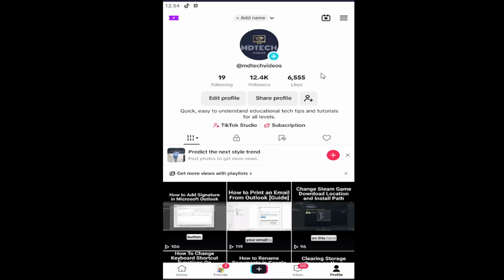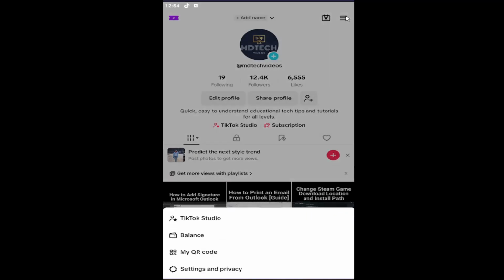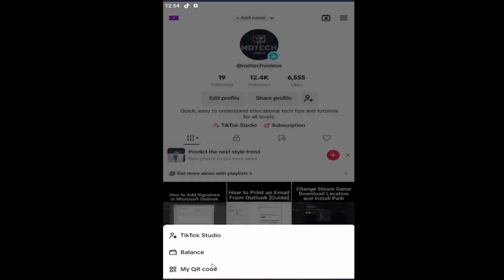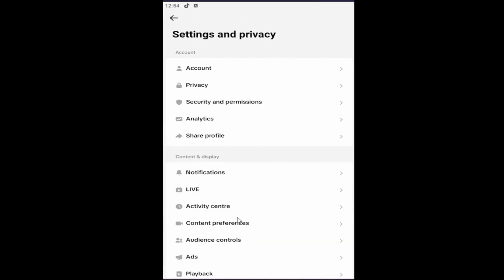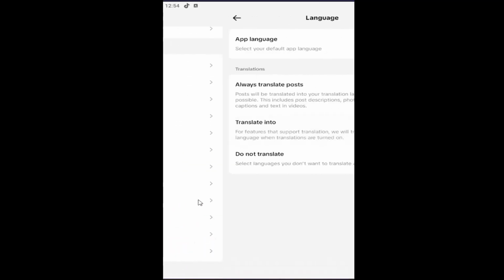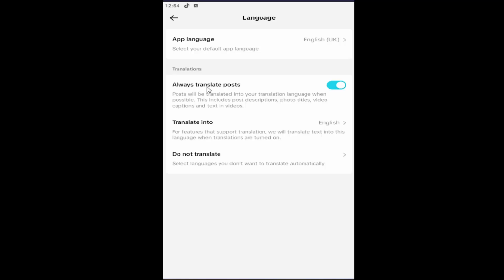How to Enable / Turn On Auto Translation on TikTok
This guide explains how to enable or turn on auto-translation on TikTok, a helpful feature that allows users to instantly translate captions, comments, and other text in videos into their preferred language. By activating auto-translation, TikTok users can engage more easily with content from creators around the world, breaking down language barriers and enhancing the overall viewing experience. The tutorial outlines the steps to enable this feature within the app, ensuring that you can automatically translate content without needing to manually adjust settings each time you encounter a video in a foreign language.

Issues addressed in this tutorial:
enable turn on auto translation on TikTok
how to turn on translation on TikTok
how to turn on TikTok auto captions
how to enable auto captions on TikTok
how to turn off auto translate in TikTok
TikTok auto translate off
how to turn on auto translate in youtube
how to disable auto translate in TikTok
TikTok enable captions
how to turn off TikTok translation

In addition to enabling auto-translation, the guide highlights the advantages of using this feature, especially for users who enjoy exploring global trends, following international creators, or engaging with diverse communities. It also provides tips on how to customize translation preferences, ensuring you get the most accurate and seamless experience. With auto-translation, TikTok users can expand their horizons, interact with a wider audience, and access content that they might otherwise miss due to language differences.